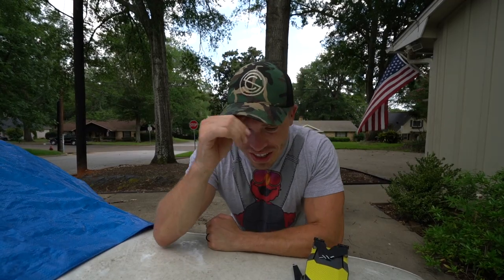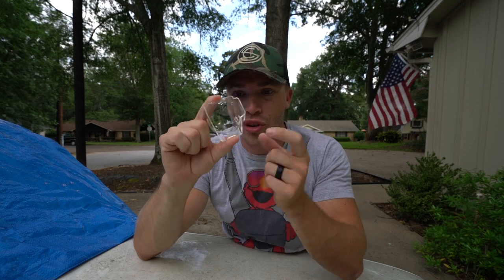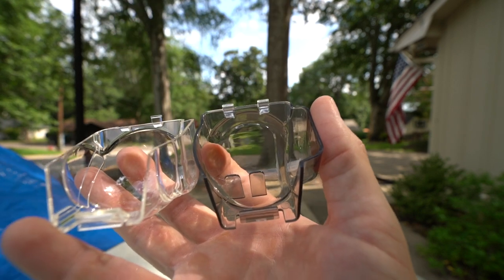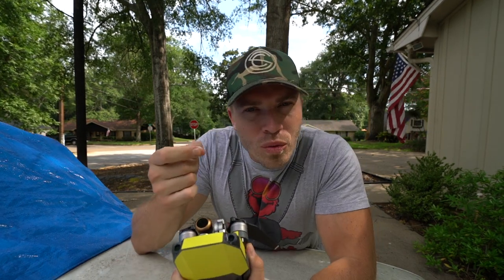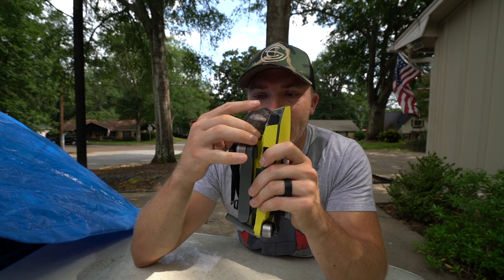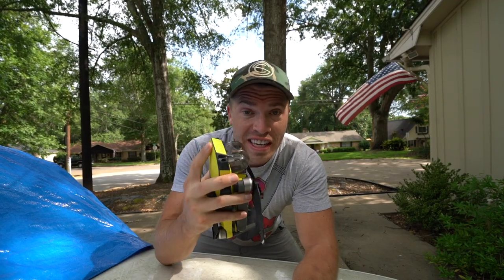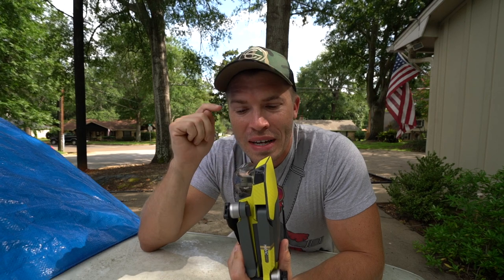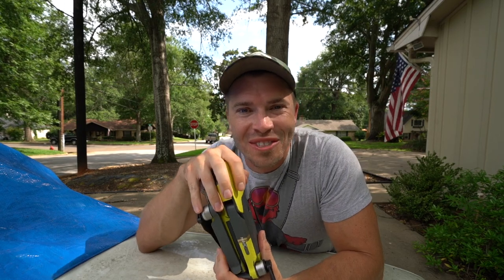Mavic Pro - I Bought the Best Gimbal Cover EVER!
Gimbal Cover

My Gear:

Camera 1
Camera 2
Camera Lens
Flexible Tri-pod
Regular Tri-pod
Big GoPro
Little GoPro
Drone Case
Chest Harness